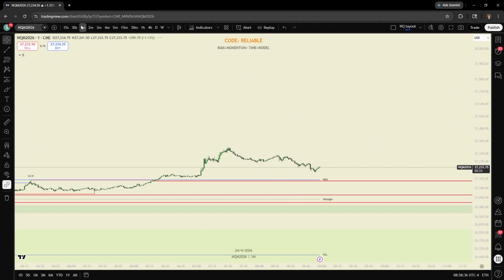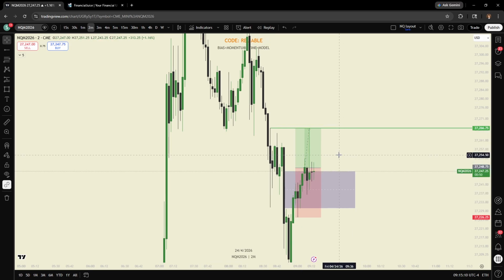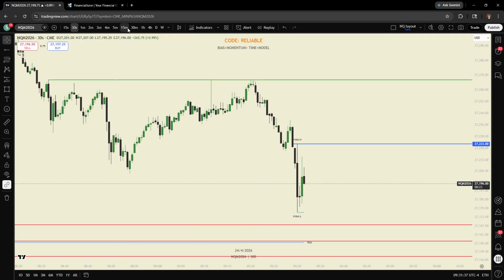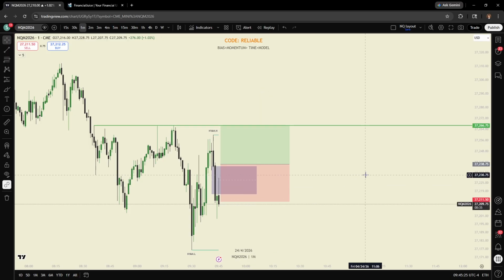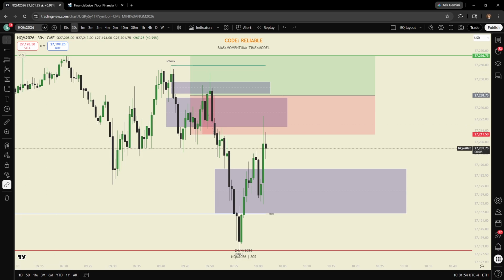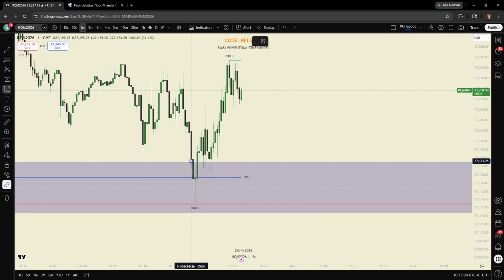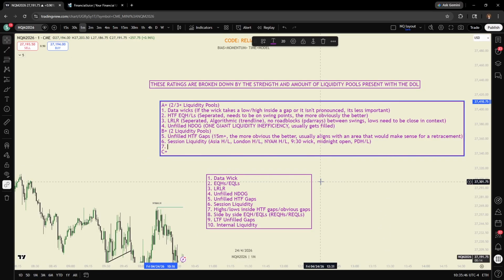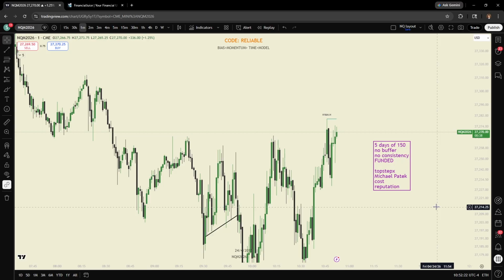4/24/26 | AM STREAM w/ Reliable (DOL CLASS)